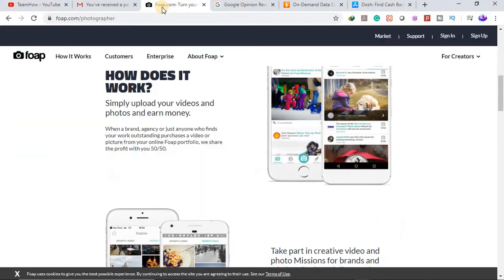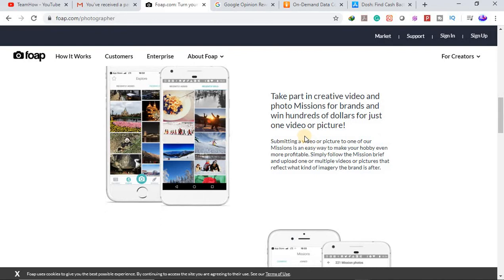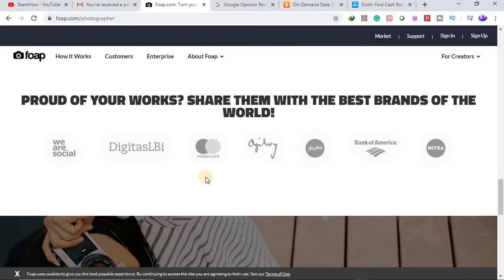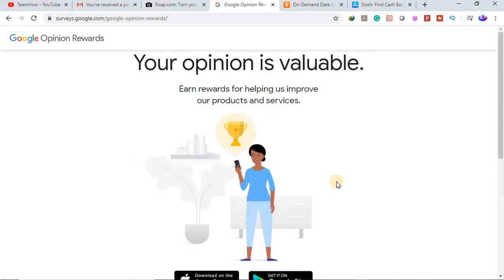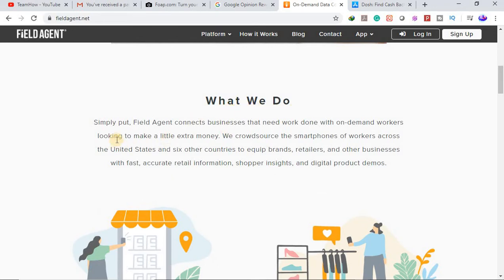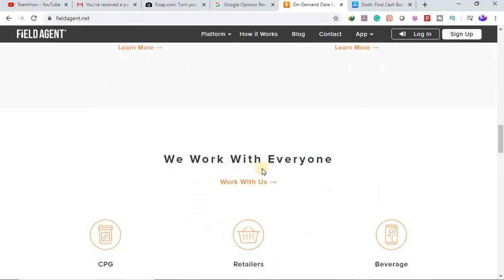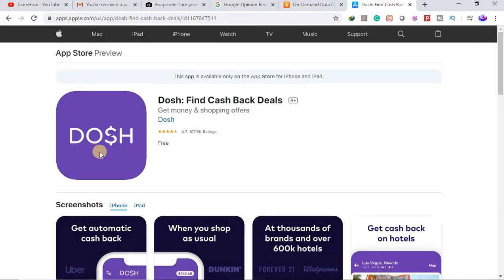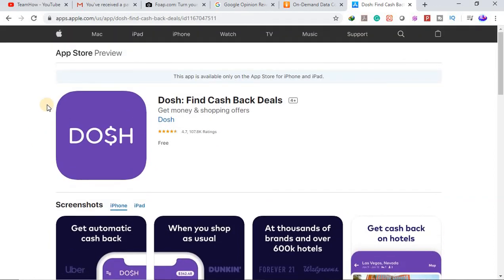4 Awesome Apps To Make Money From Your Phone! [2020] Via PayPal!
4 Awesome Apps To Make Money From Your Phone! [2020] Via PayPal!

In this video, I show you how I made $400 from work online with my mobile device. I was paid via Paypal and the process was very simple and easy to earn online, I'm sure you can Earn money online too if you follow my easy steps in this tutorial video.